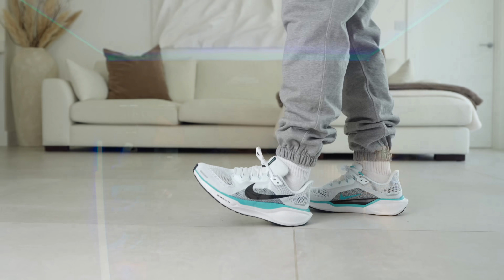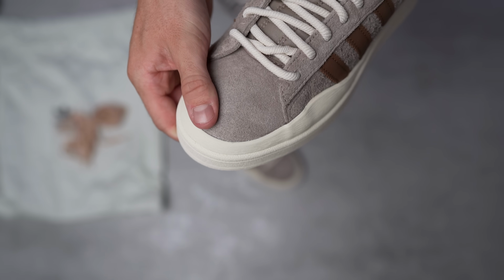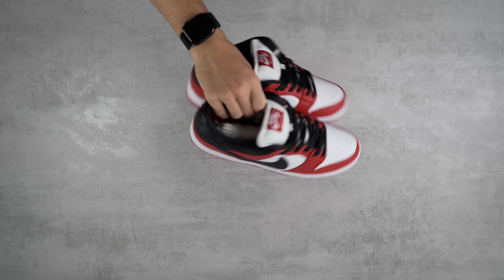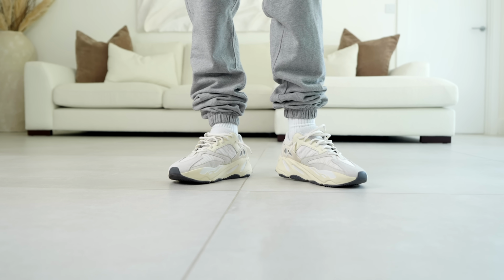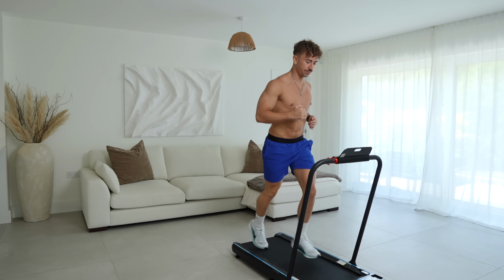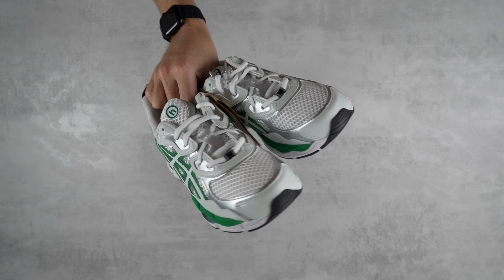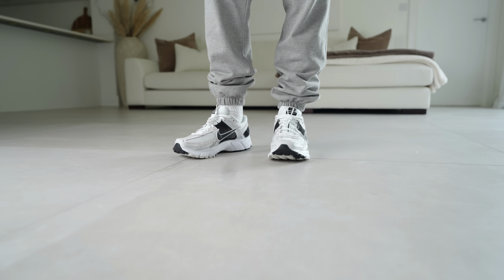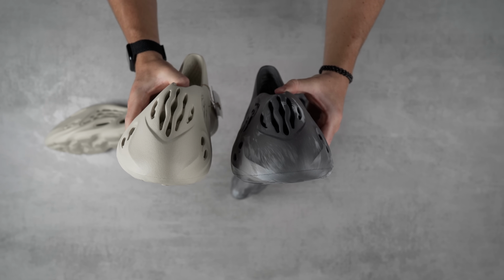Top 10 Best AFFORDABLE Summer Shoes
What pair would you add to this list??

About:
 The top 10 best affordable summer sneakers in this video, featuring a variety of clean and comfortable options perfect for any outfit or occasion. From the versatile Nike Air Max DN and the Adidas Bad Bunny Campus to the unique Flowers For Society Seed.one and the iconic Nike SB Dunk Low Chicago, there’s something for everyone. We also got the king of dad-style Yeezy 700 Analog, the comfy New Balance 9060, and the improved Nike Pegasus 41. Don’t miss our honorable mentions: the stylish Jordan 3 Craft Ivory, the premium Nike Zoom Vomero 5 Design by Japan, and the ultra-breathable Yeezy Foam Runner. Whether you’re looking for sneakers for casual wear, gym sessions, or vacations, this comprehensive list has you covered. Tune in to find your perfect summer sneaker!